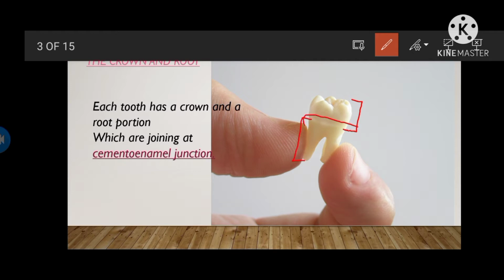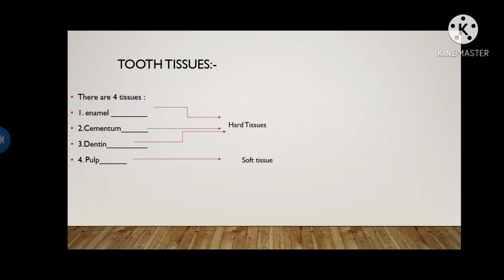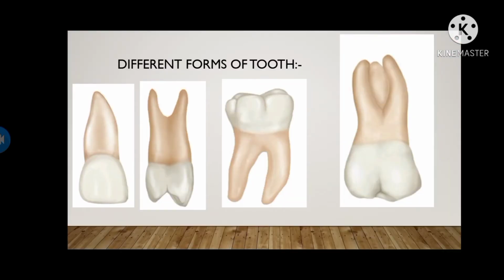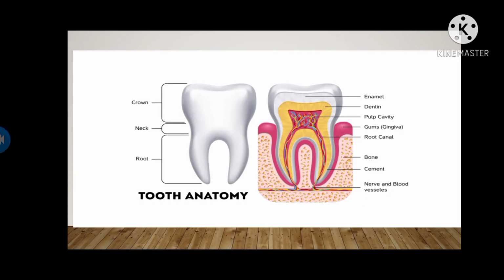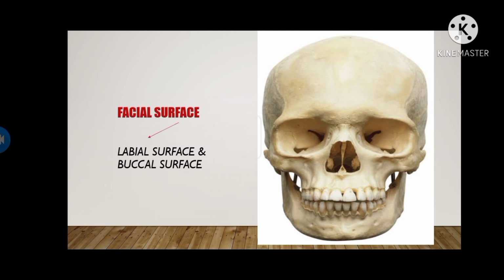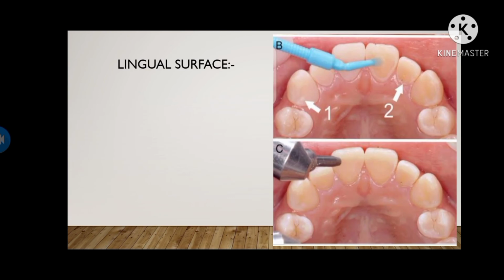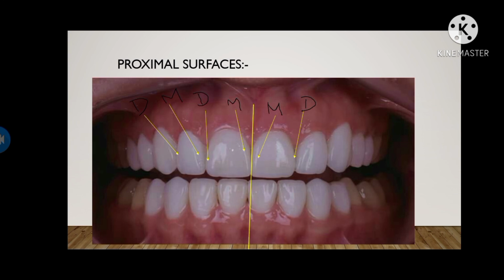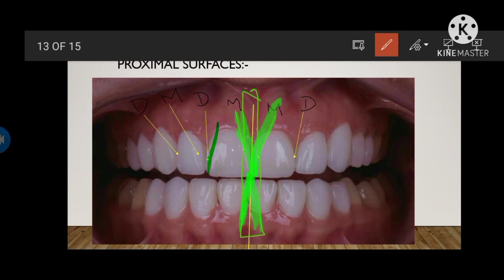Surfaces and Ridges of teeth. All aspects of the Tooth, Basic of Tooth Morphology.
Acknowledging Wheeler's of Tooth Morphology.